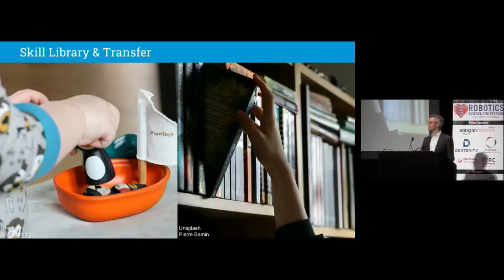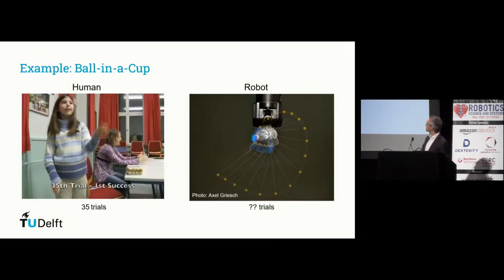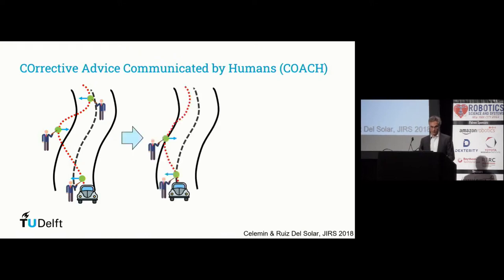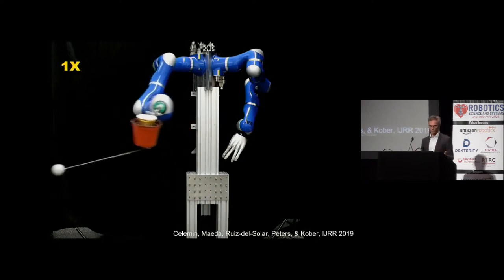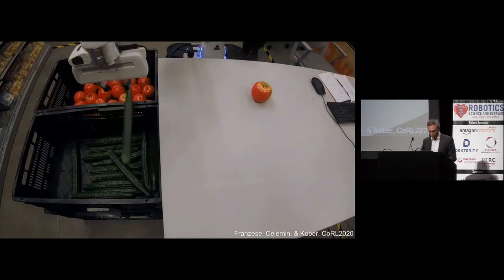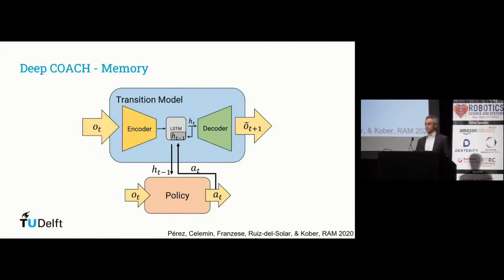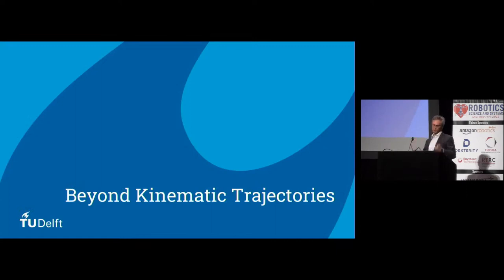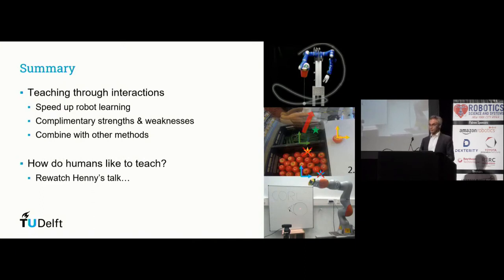RSS 2022 Early Career Spotlight Talk: Jens Kober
Teaching Robots Through Interactions

Jens Kober, TU Delft

Presented at the Robotics: Science and Systems 2022 Conference